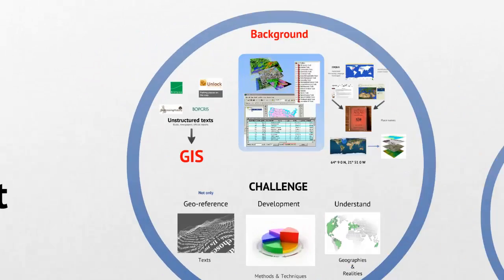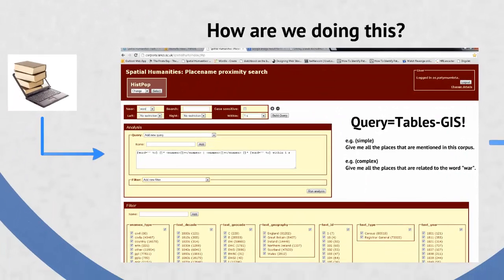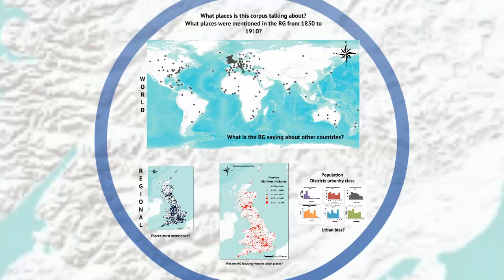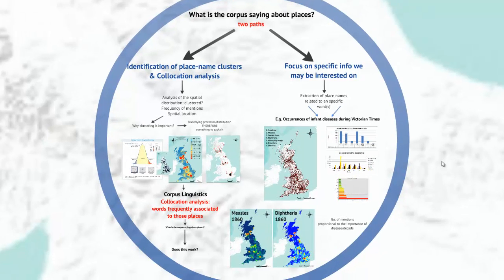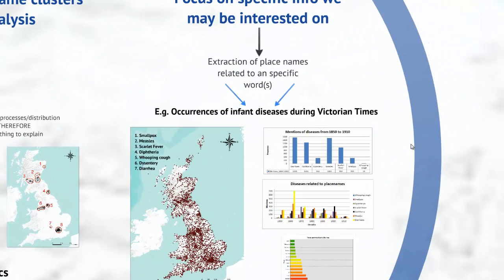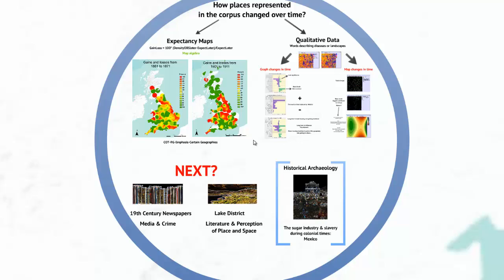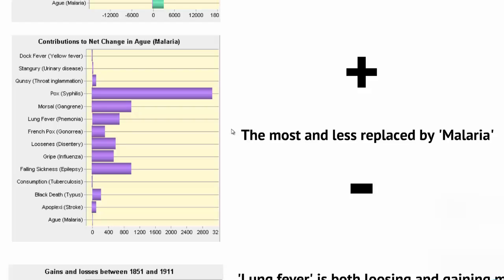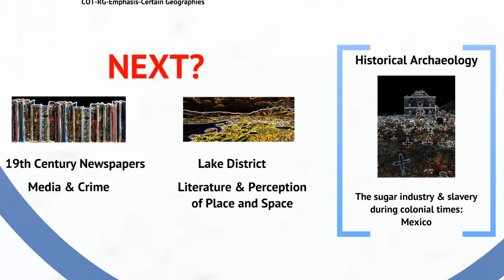Spatial Humanities: Exploring Texts within a GIS environment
This video present an introductory talk to the work that we have develop so far in terms of the use of spatial analysis to analyse texts. Prepared by Patricia Murrieta, David Cooper and Ian Gregory (Lancaster University).